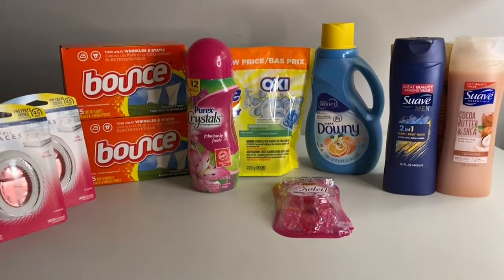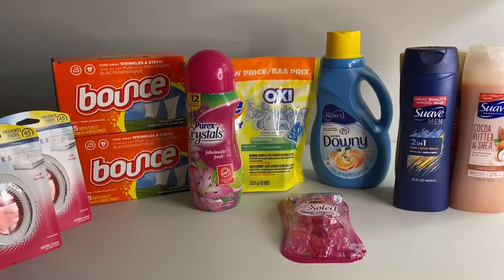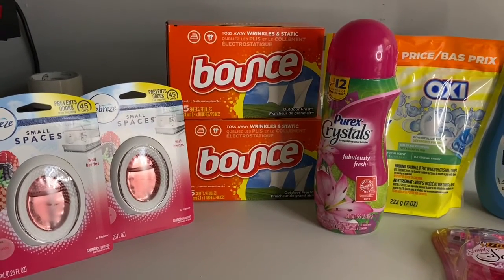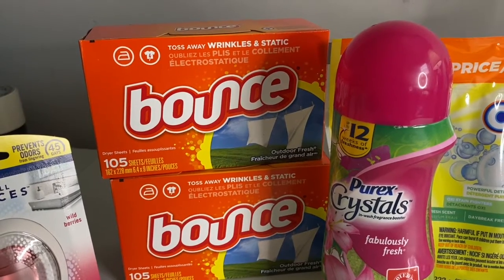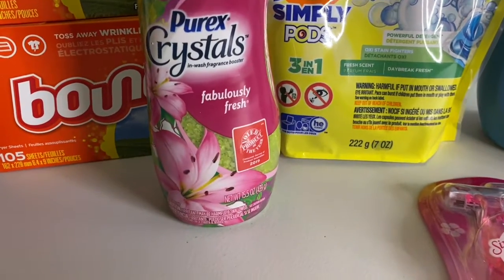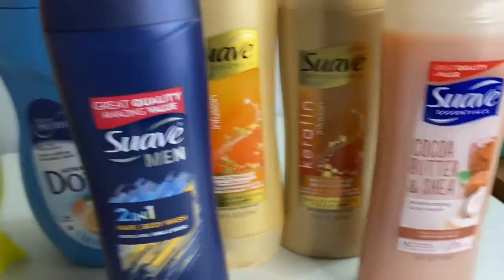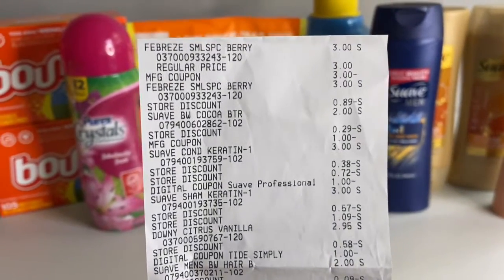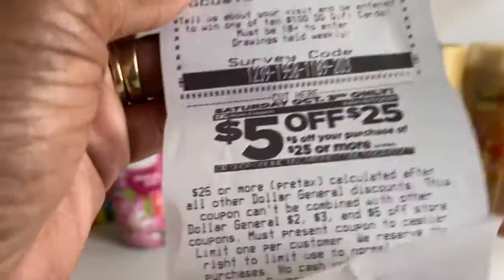DOLLAR GENERAL COUPONING HAUL! $5/$25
My channel is about how to coupon and save money on the Low Low. I will bring you Walgreen's, CVS, Dollar General, & Family Dollar Hauls.